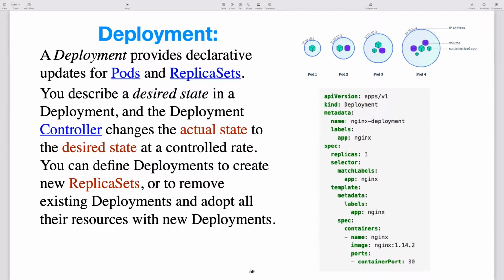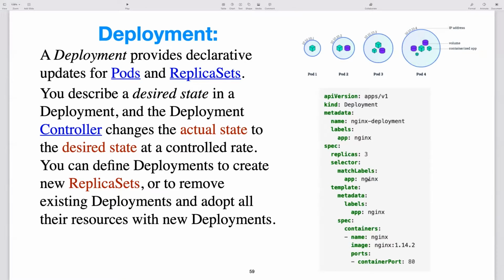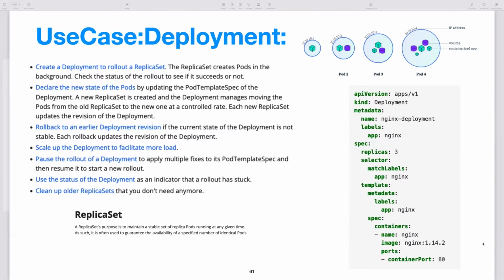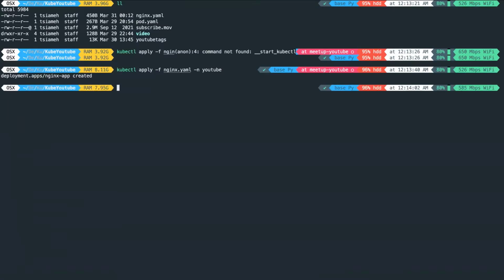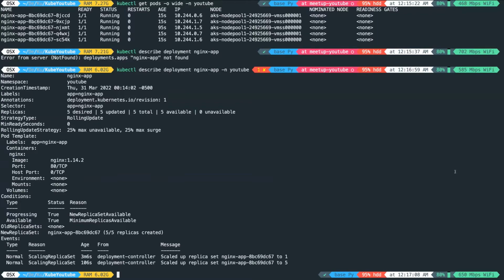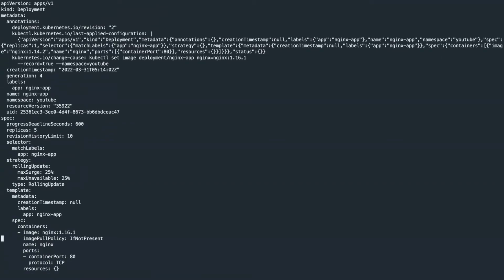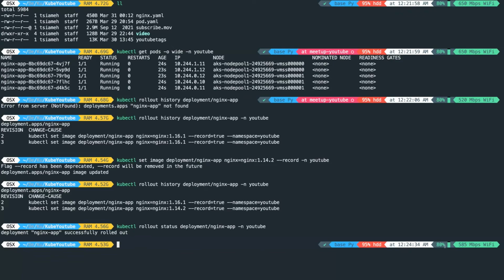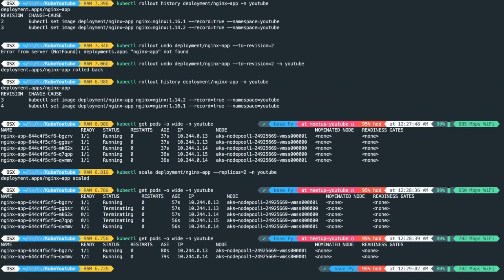Kubernetes Deployment Tutorial - How to Create Kubernetes Deployment | Kubernetes for Beginners (4)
Kubernetes Pods | Kubernetes Services | Kubernetes Secrets | Kubernetes ConfigMap | Kubernetes Volumes | Kubernetes Deployment | Kubernetes StatefulSet | Ingress

A Deployment provides declarative updates for Pods and ReplicaSets.

You describe a desired state in a Deployment, and the Deployment Controller changes the actual state to the desired state at a controlled rate. You can define Deployments to create new ReplicaSets, or to remove existing Deployments and adopt all their resources with new Deployments.

Create a Deployment to rollout a ReplicaSet. The ReplicaSet creates Pods in the background. Check the status of the rollout to see if it succeeds or not.
Declare the new state of the Pods by updating the PodTemplateSpec of the Deployment. A new ReplicaSet is created and the Deployment manages moving the Pods from the old ReplicaSet to the new one at a controlled rate. Each new ReplicaSet updates the revision of the Deployment.
Rollback to an earlier Deployment revision if the current state of the Deployment is not stable. Each rollback updates the revision of the Deployment.
Scale up the Deployment to facilitate more load.
Pause the rollout of a Deployment to apply multiple fixes to its PodTemplateSpec and then resume it to start a new rollout.
Use the status of the Deployment as an indicator that a rollout has stuck.
Clean up older ReplicaSets that you don't need anymore

⚡ KUBERNETES ⚡

Videos will be released every other day, at least 2 or 3 videos per day until further notice

⭐ Tags ⭐
- Kubernetes
- Pods
- GoDataProf
- Golang Tutorial
- Golang For Beginners
- Go Programming
- Tutorial Go
- Go Coding
- Golang
- Golang Setup
- Go install
- CKA exams,
- CKAD exams,
- kubernetes,
- docker,yaml,pods
- azure,aws pods,azure pods,azure deployment
- Augmented Reality
- Virtual Reality
- Blockchain
- Bitcoin
- Artificial Intelligence
- Machine Learning

⭐️ Course Contents ⭐️
⌨️ (0:00:00) Introduction
⌨️ (0:35:48) Variables
⌨️ (0:57:05) Primitives
⌨️ (1:26:29) Constants
⌨️ (3:21:17) Looping
⌨️ (3:41:34) Defer, Panic, and Recover
⌨️ (4:03:57) Pointers
⌨️ (4:21:30) Functions
⌨️ (4:57:59) Interfaces
⌨️ (5:33:57) Goroutines
⌨️ (6:05:10) Channels